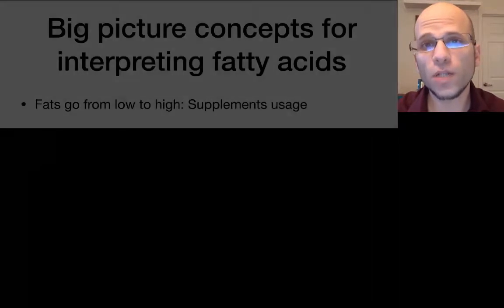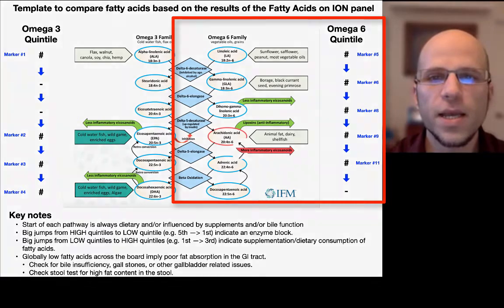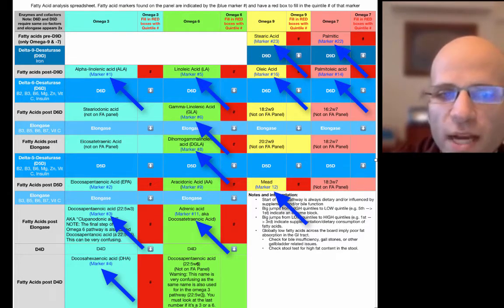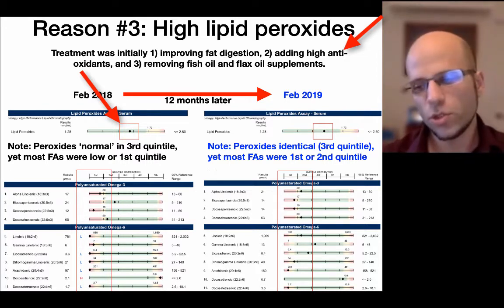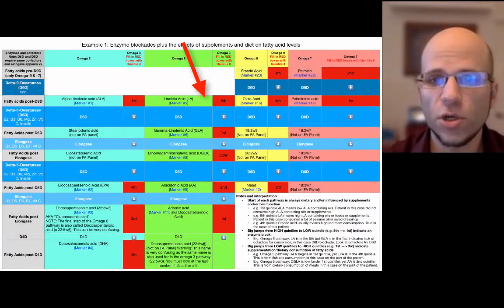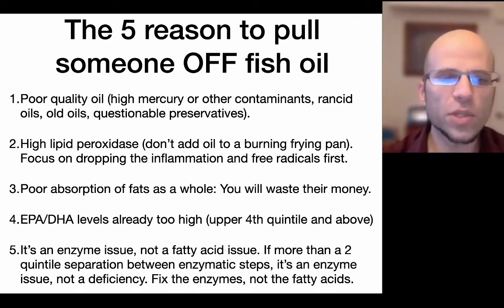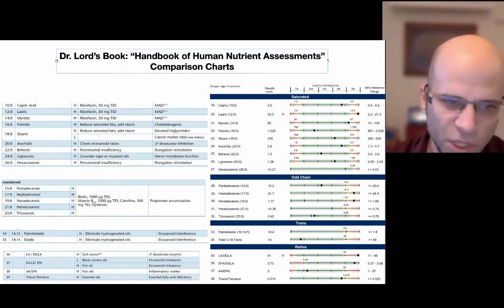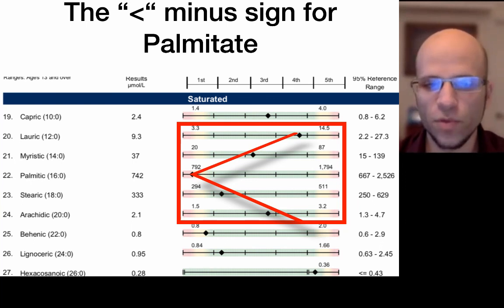Genova's ION Profile: How to interpret fatty acids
Data-driven lab testing and holistic strategies to optimize sleep, energy, digestion, hormones, and weight management.

Neuro-Harmony Model:
*Enhance mental clarity and vitality
*Improve sleep quality and restfulness
*Build stress resilience and emotional balance
*Embrace hormonal transitions with grace
*Nurture digestive health and comfort
*Boost sustainable energy levels

About Dr. Sam Shay:
Dr. Sam, DC, IFMCP, has been a functional medicine practitioner for 20+ years, specializing in functional lab testing and genetics-based personalized health.